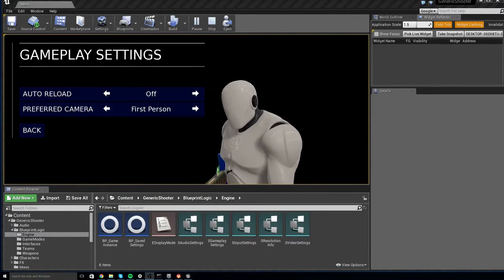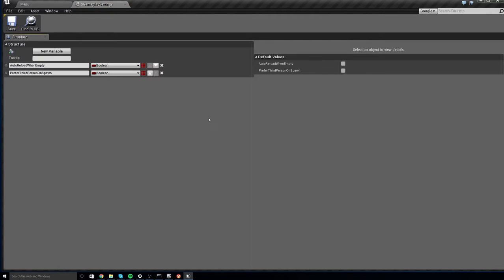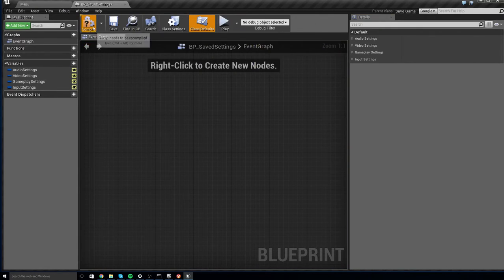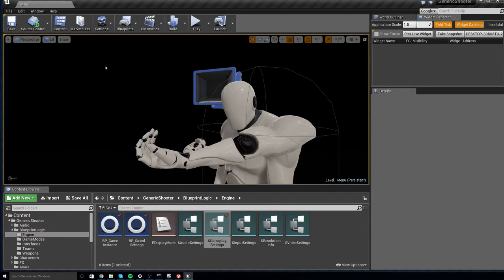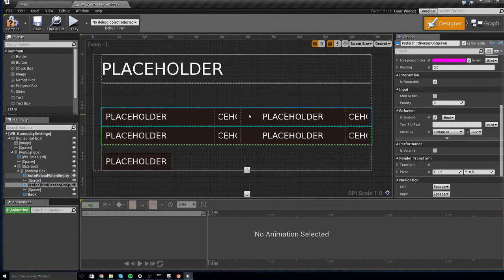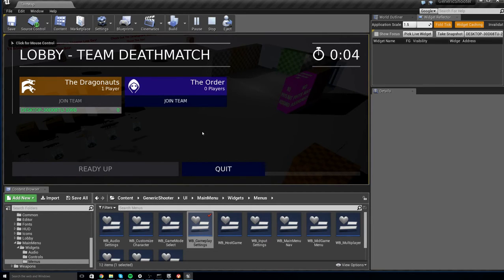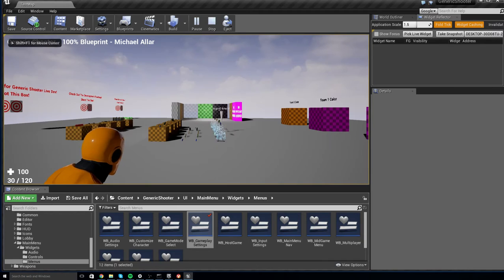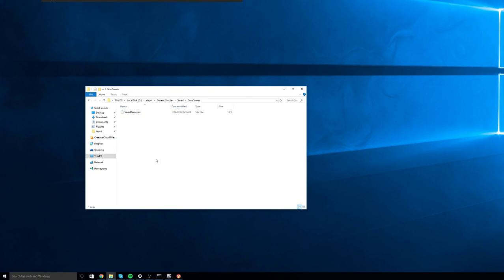Generic Shooter - Set Default Camera View Tutorial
For Generic Shooter version Cathartic Crouton or later, this tutorial covers how to set the default camera view to third or first person. It also covers on how to remove the player's ability to change between these cameras.